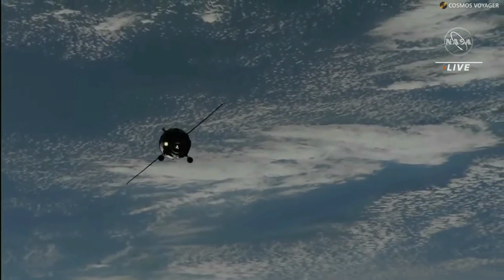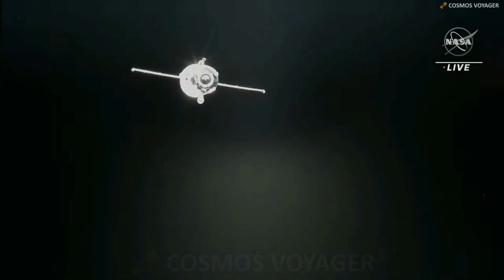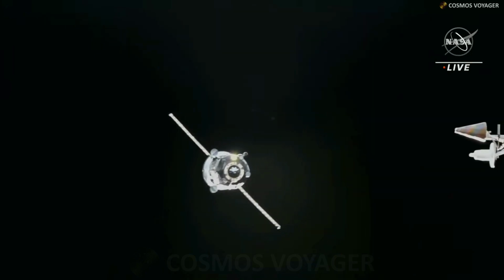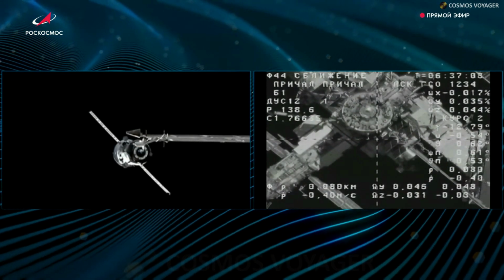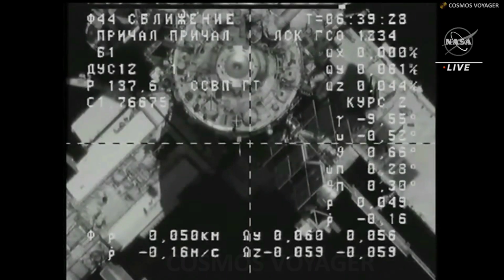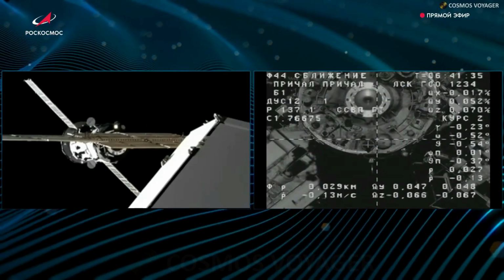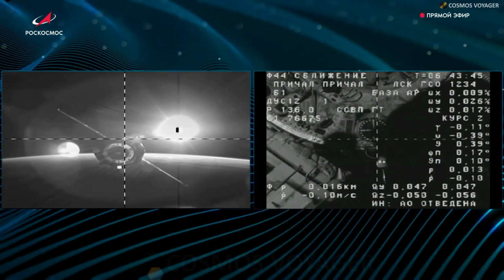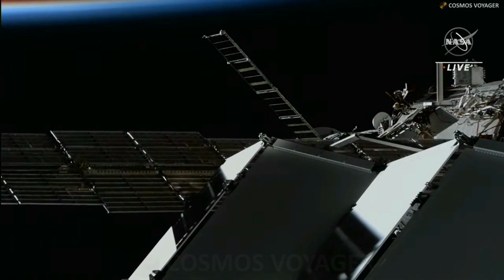🚀 Acoplamiento de la nave espacial de carga rusa Progress MS-24 a la ISS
La nave espacial de carga rusa Progress MS-24 que fue lanzada desde el cosmódromo de Baikonur el 23 de agosto, se acopló al módulo Zvezda del segmento ruso de la Estación Espacial Internacional el 25 de agosto a las 06:45 hora de Moscú.

Progress entregó 2.491 kg de carga a la ISS, incluyendo combustible, kits para experimentos, agua potable, alimentos y ropa para astronautas.

Créditos: Roscosmos/NASA